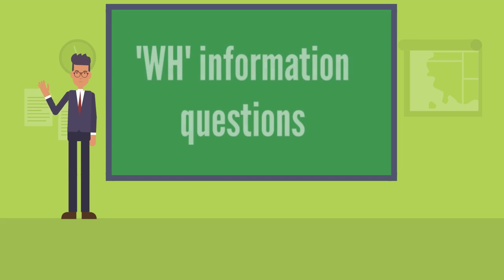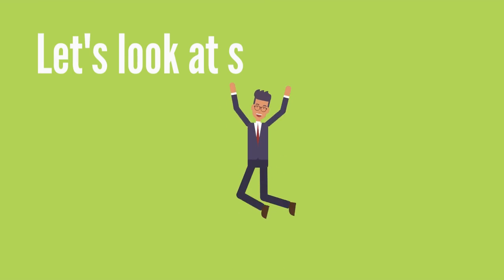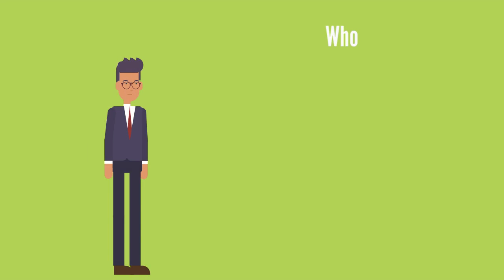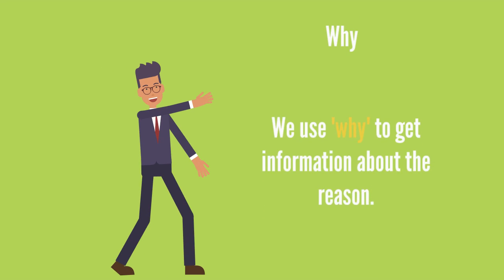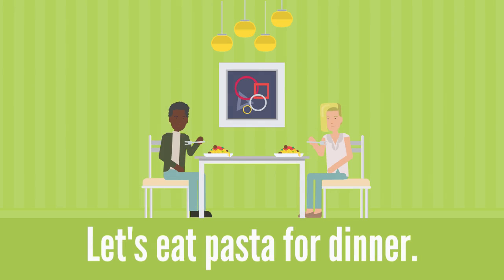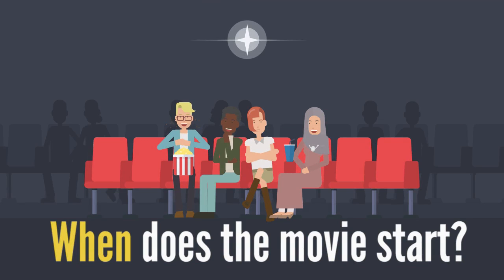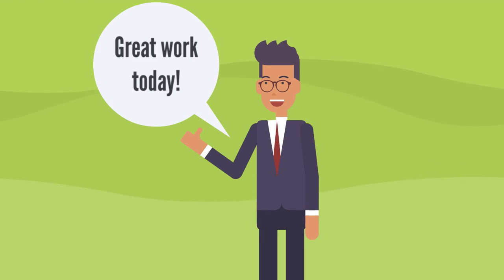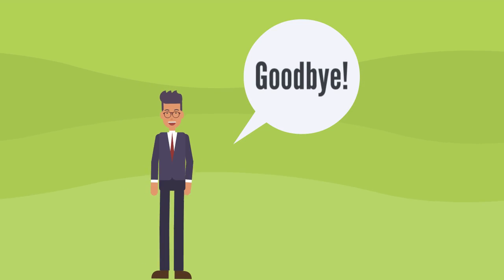WH Questions (Beginner)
Today in class, we discuss WH questions!

What
Where
Who
When
Why